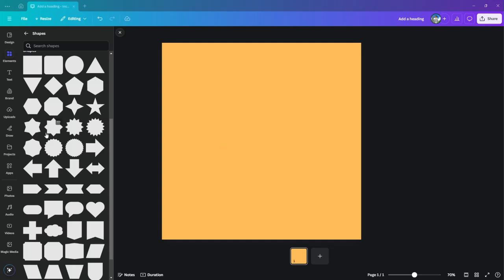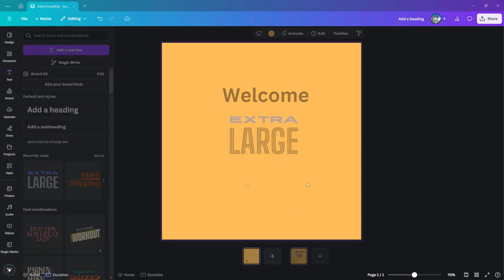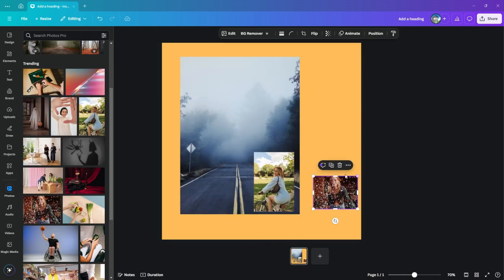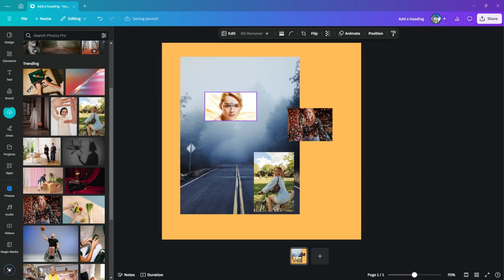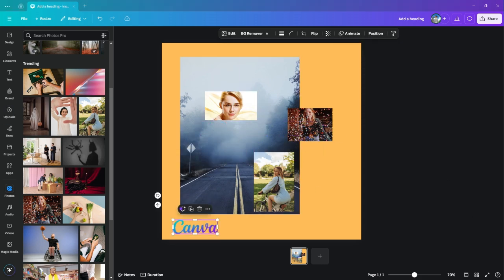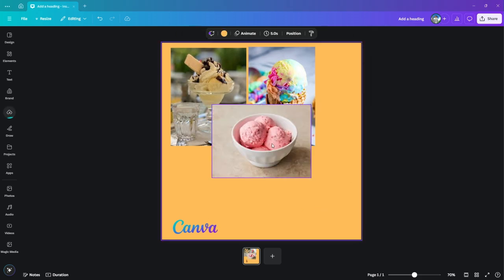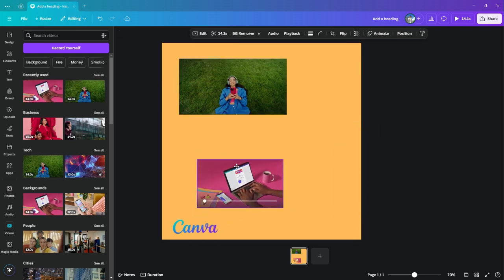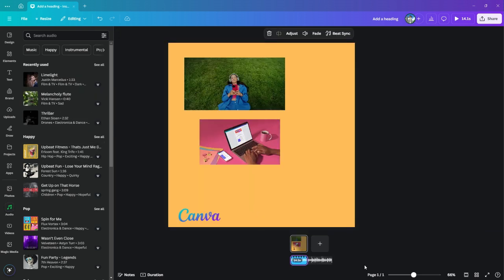Drag and Drop in Canva Like a Magic: One Minute Tutorial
Learn how to quickly and easily create stunning designs with Canva's drag-and-drop feature. In just one minute, you'll discover how to add elements, text, images, and even videos to your canvas with a simple drag-and-drop motion. Whether you're a seasoned designer or just starting out, this tutorial will show you how to use this feature effectively.